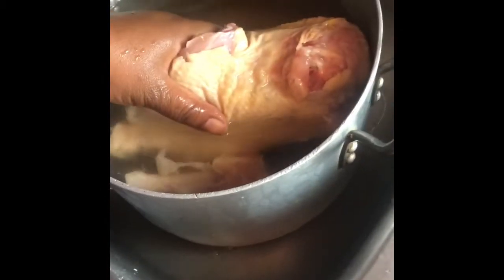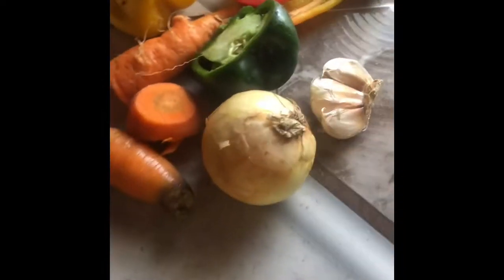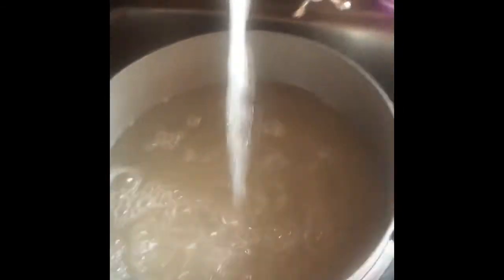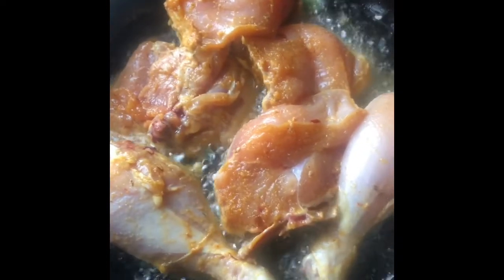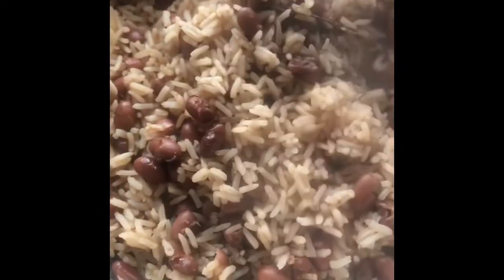My Sunday dinner vlog rice and peas with brown stew chicken and vegetables